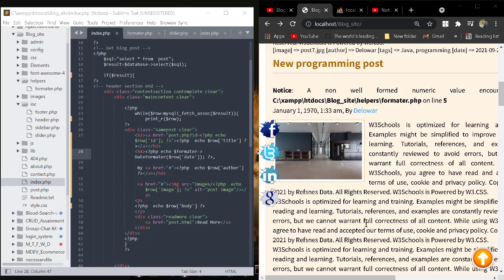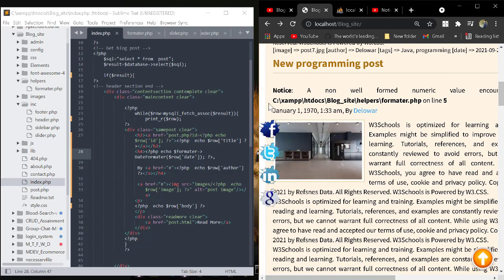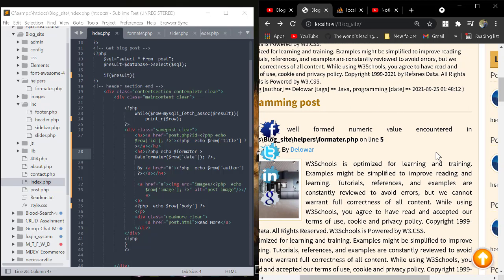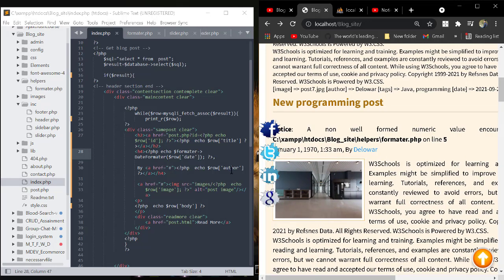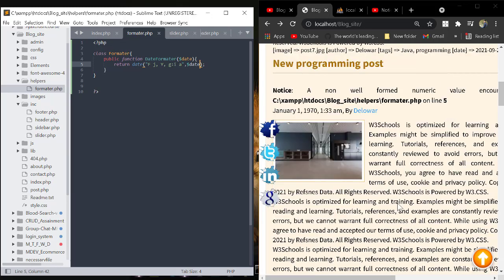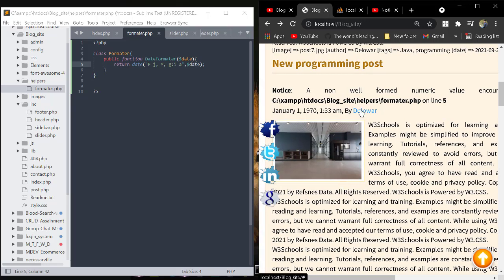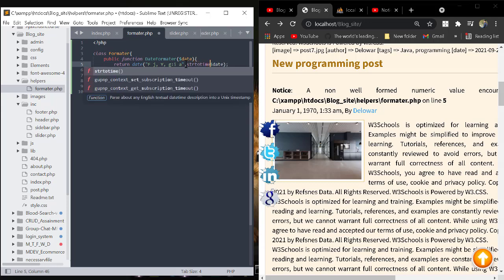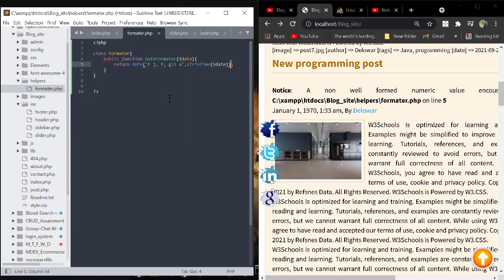Notice: A non well formed numeric value encountered in C:\xampp\htdocs in php error (fixed)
Notice: A non well formed numeric value encountered in C:\xampp\htdocs\Blog_site\helpers\formater.php,
Non-numeric value FIX (build an online shop with Codeigniter)
Notice: A non well formed numeric value encountered in,
How to fix A non-numeric value encountered in wp-includes/functions.php on line 74 Hindi me,